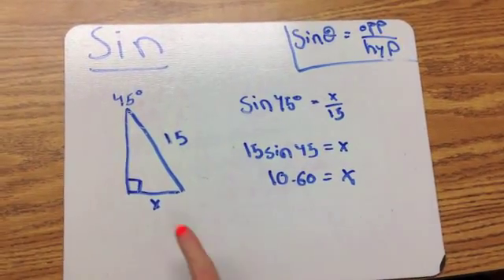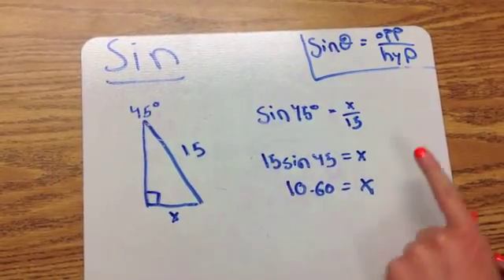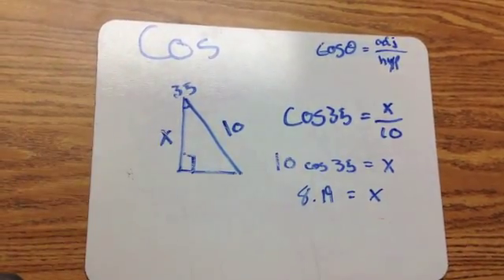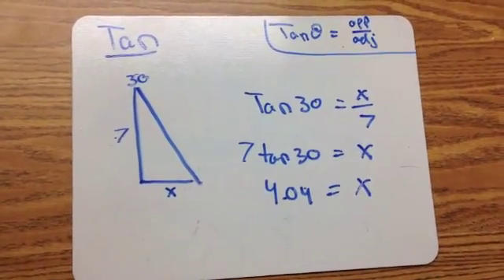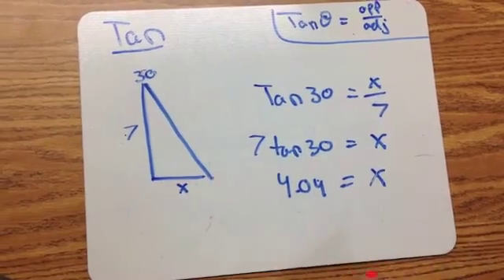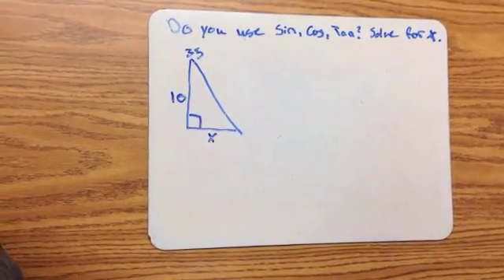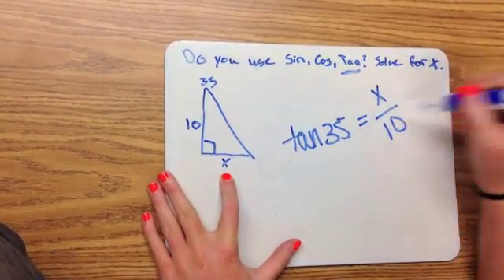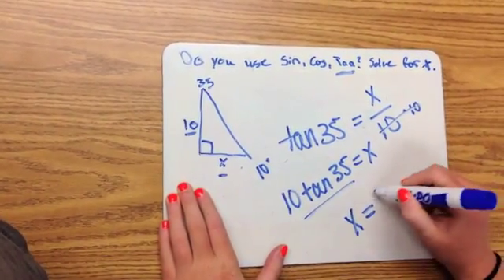Jacob and Allison's Ebook Video